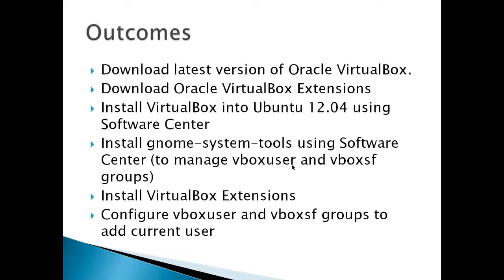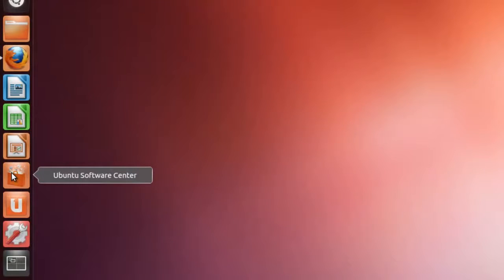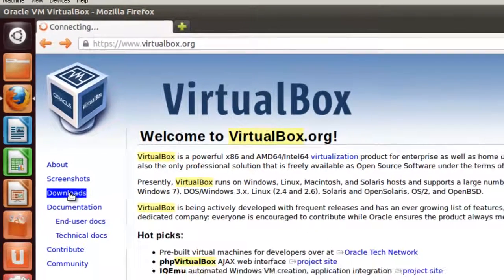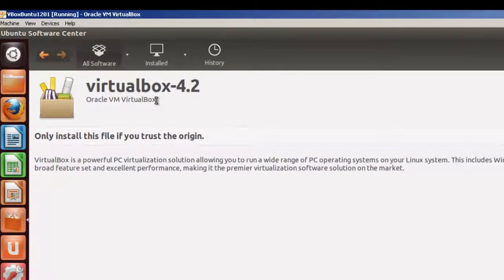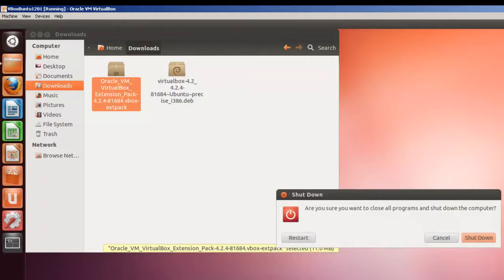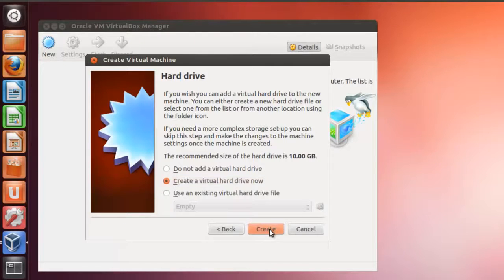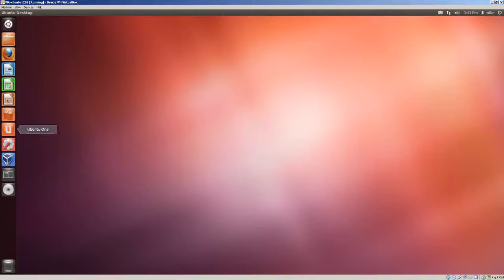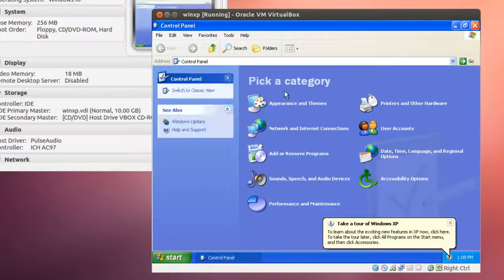Download and Install VirtualBox 4 2+ in Ubuntu 12 04